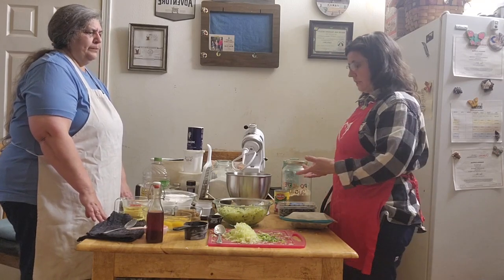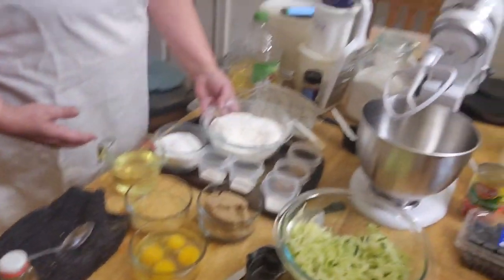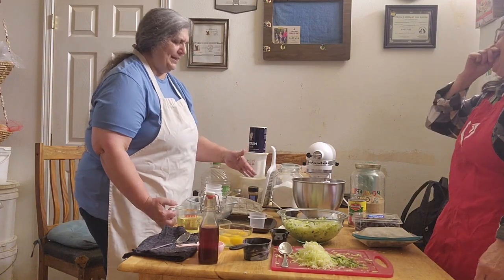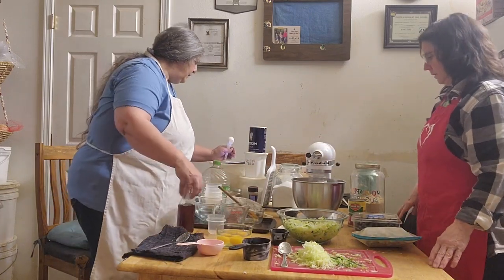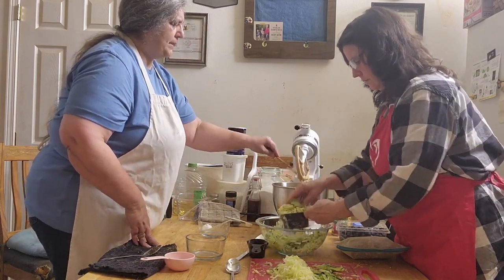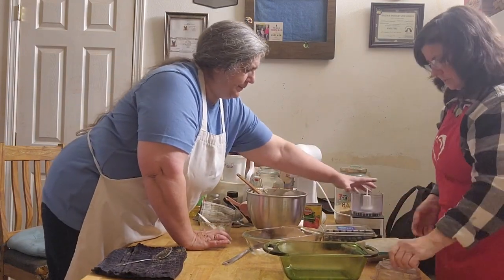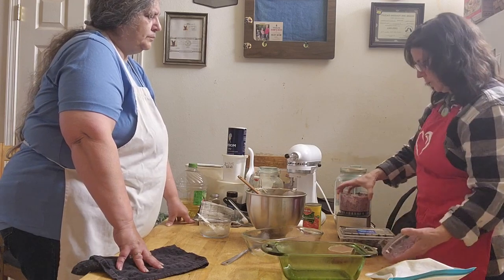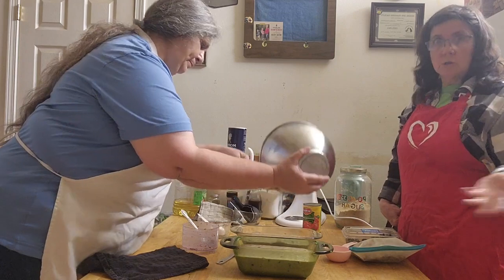AMAZING ZUCCHINI, BLUEBERRY, WALNUT BREAD RECIPE.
Thank you to our creator first of all. We would love to share our zucchini bread recipe, for those looking for ideas on all their zucchini grown this year. Please enjoy and Don’t forget to like. It helps us out when you do to get it out to more people.

We would truly love for you to buy us a ☕️ if you enjoy our content, so we can keep bringing you more content because lets face it there is not many things in life that are free, and we would love to have a cup of coffee with our subscribers.  ☕️

Who edits and creates our videos. Thanks so much